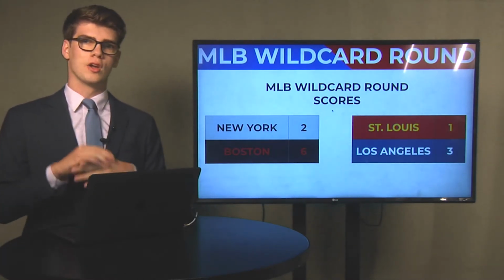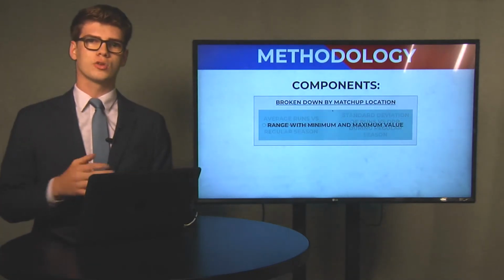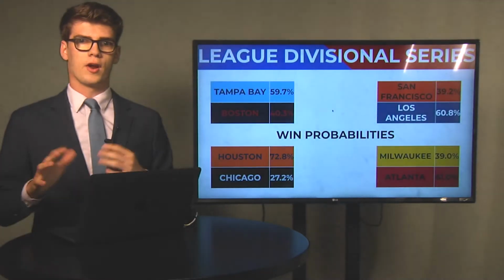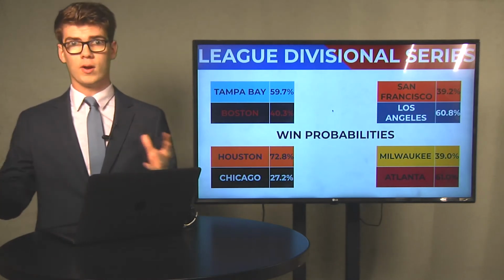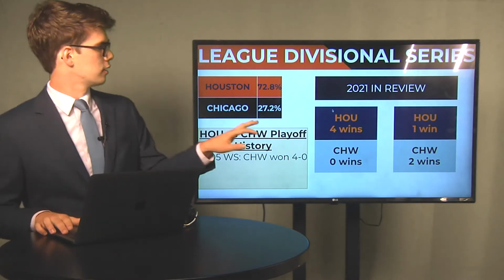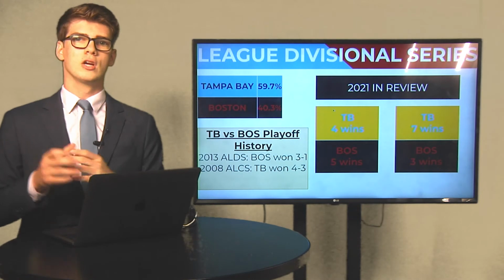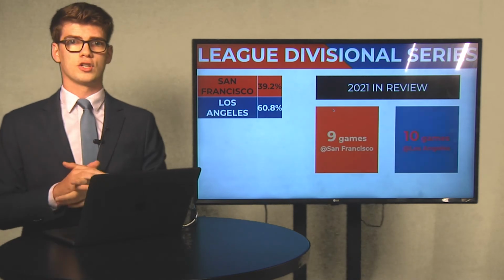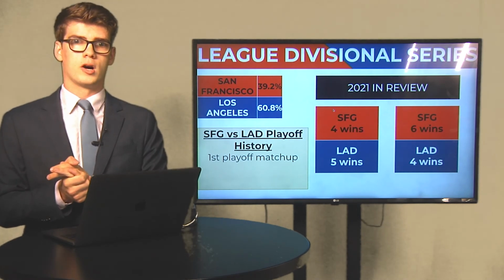Dean's Data Depot 10/07: MLB Playoff Bonanza (ALDS and NLDS)